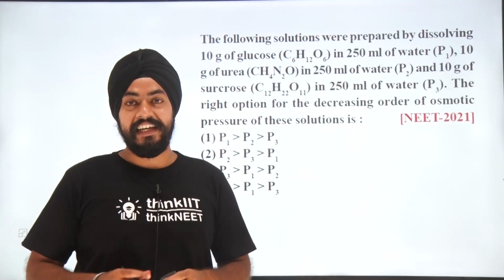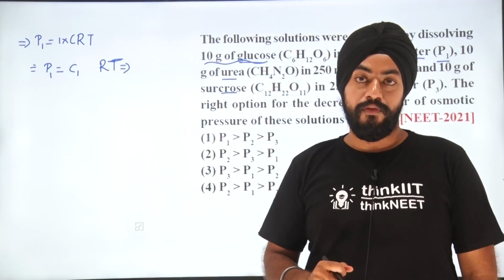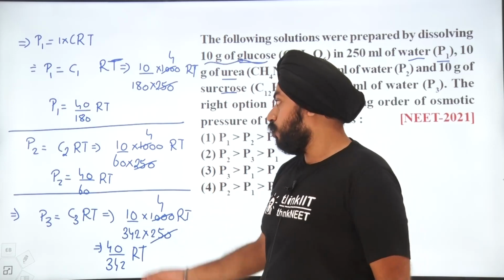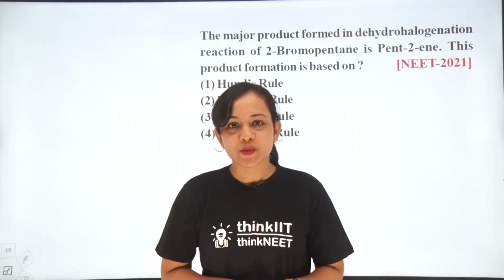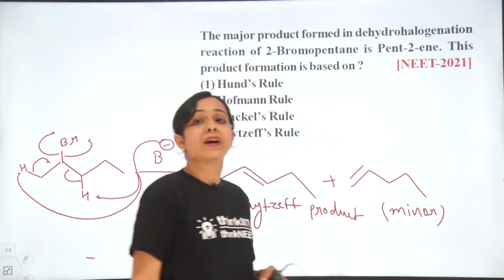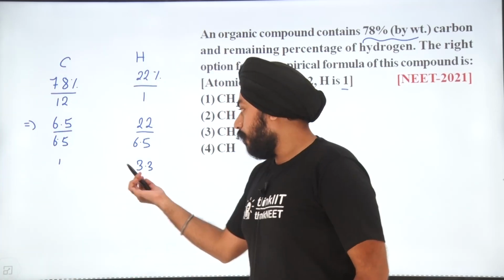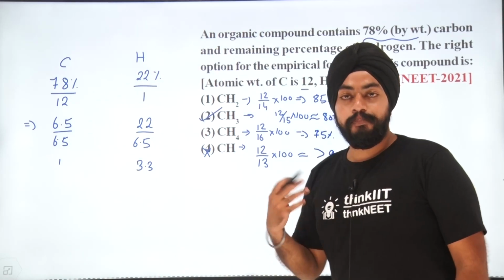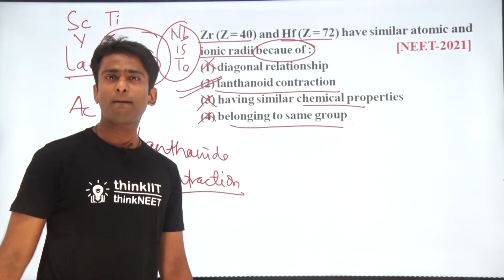🔥 NEET-2021 Exam: Paper Code - N2: Video Solution: Chemistry: Section A: Question Number:51-55 🔥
thinkIIT - thinkNEET : Get the best video content related to IIT-JEE (Main and Advanced), NEET, Olympiads, NTSE, and Board Exams. Videos are mostly related to physics, chemistry, mathematics, and biology. We are the content leaders & we strive for the quality of the content.

In this playlist, find the video solution of NEET-2021 Exam Test Paper for Paper Code - N2

NEET 2021 Paper Analysis and Solutions | Physics | Chemistry | Biology

Download thinkIIT LMS Application from PlayStore to explore more.

Our Product Links: (Purchase Directly From Amazon)

NEET Previous 10 Years’ Question Bank Buy

Get customized study materials & Educational Software for your Institute at an affordable price and great quality.